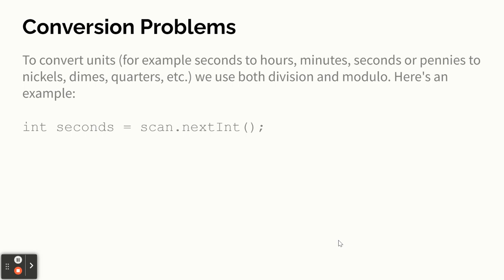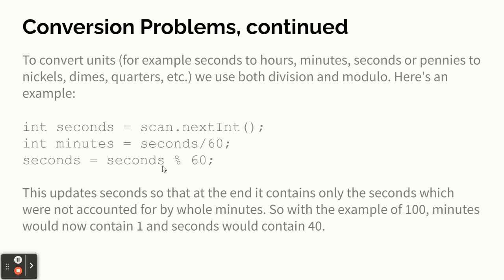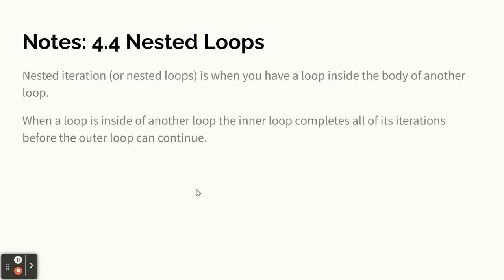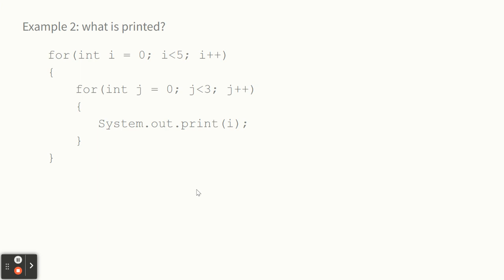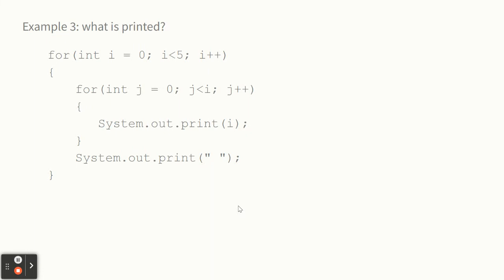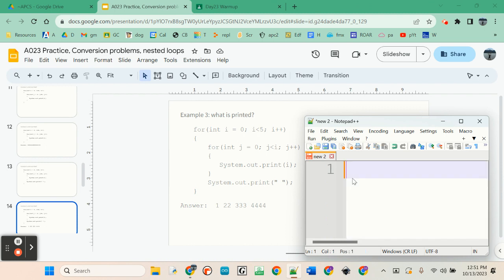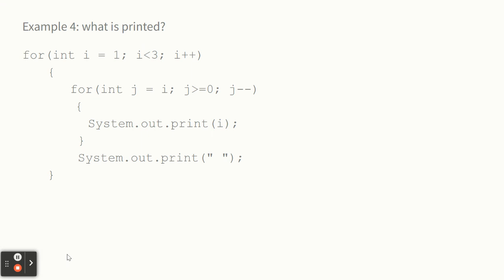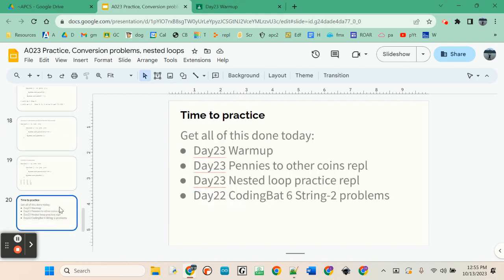Notes Conversion problems and nested loops 10-16-23